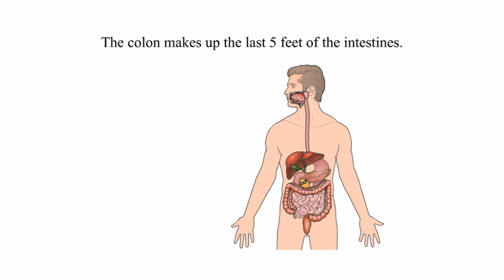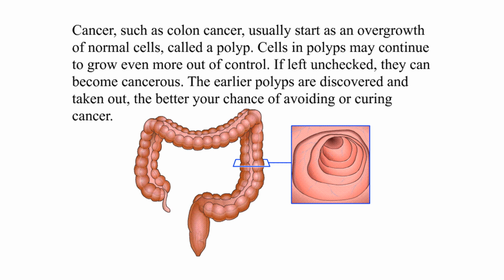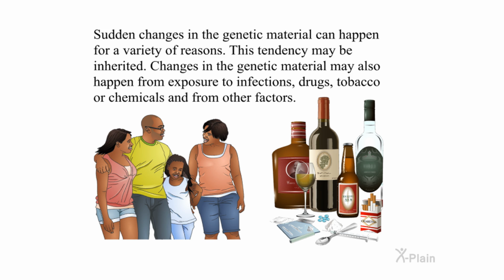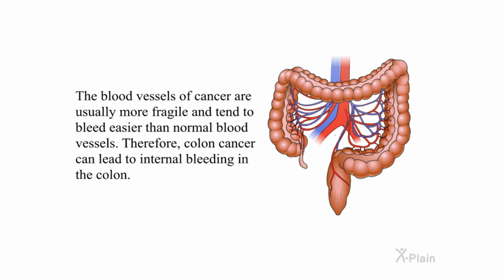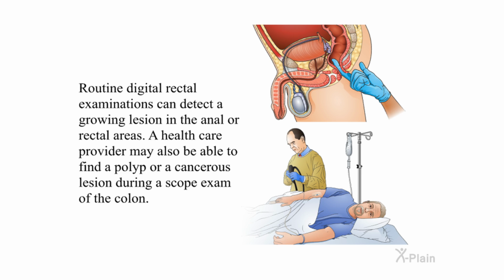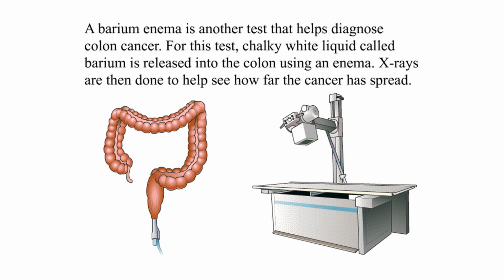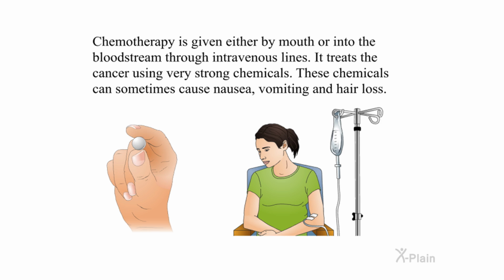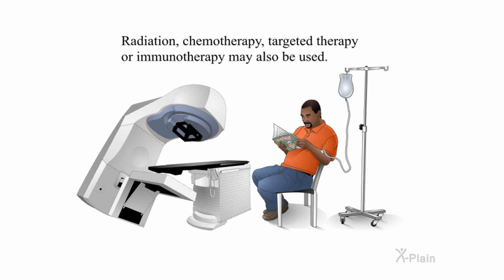Colon Cancer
This program explains colon cancer. The program includes the following sections: what is the anatomy of the colon, what is cancer and what causes cancer, what are the symptoms and causes of colon cancer, how is colon cancer diagnosed and what are treatment options for colon cancer.

Sections:
00:00 - Start
00:32 - Introduction
01:06 - Anatomy
02:45 - Causes
06:59 - Symptoms
09:48 - Diagnosis
13:43 - Treatment Options
16:47 - Summary
18:05 - End

oc060108 Colon Cancer